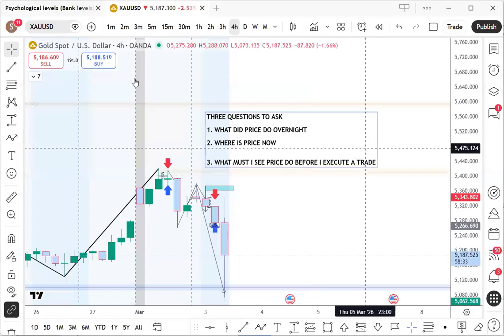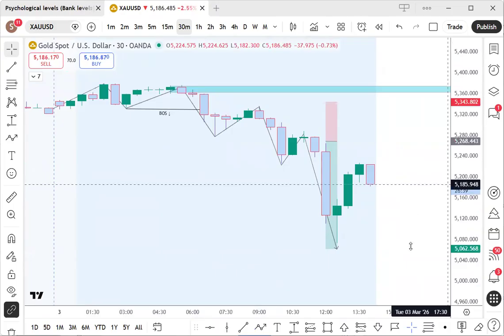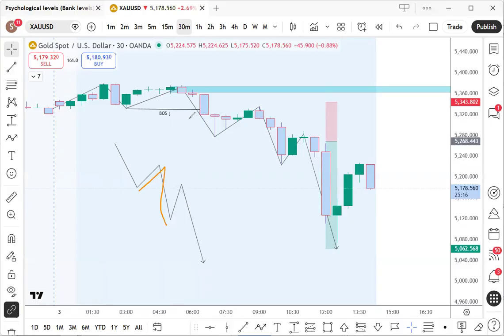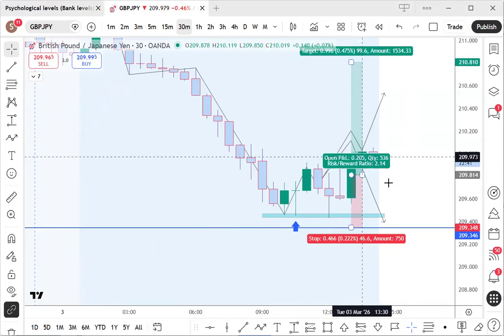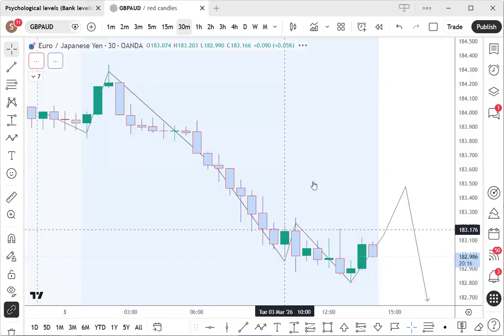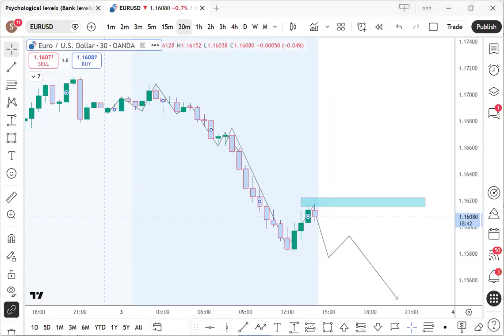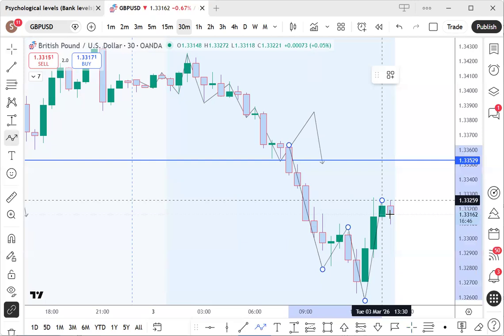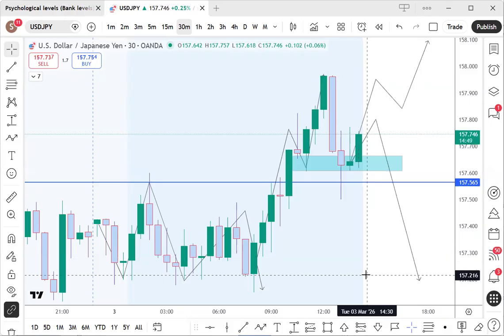Live Market Analysis NEW YORK Session TUES, 03 MARCH 2026